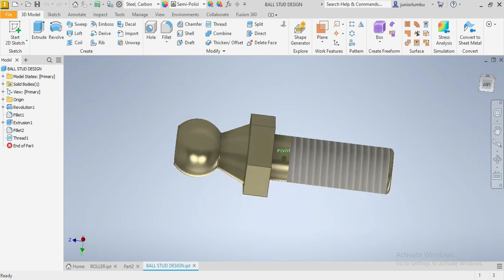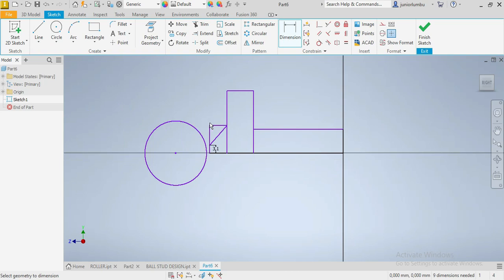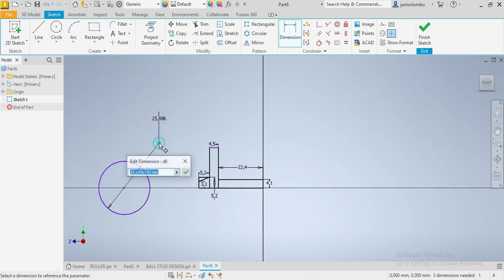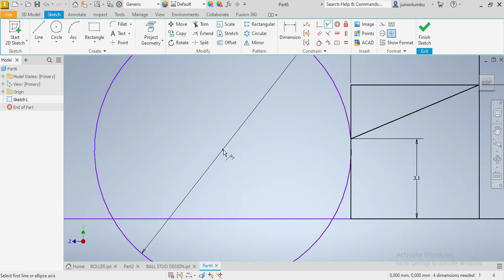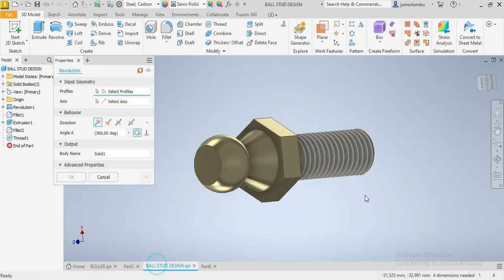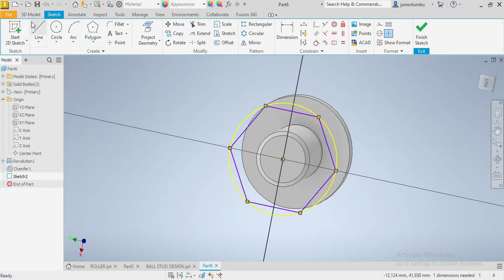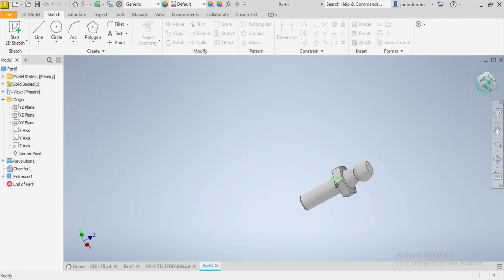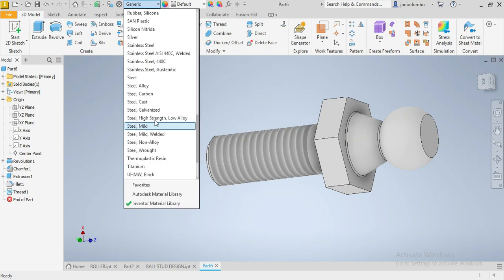DRAWING A BALL STUD WITH AUTOCAD INVENTOR Easy Step by Step (Tutorial) UNISA EMO1601 / UNISA CAD161S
This video shows you step by step easy way to draw a ball stud in 3D using Inventor , AutoCad. HANGER SAW, Chap 4 4 Transfer fork, Shaft Guide
Transfer Fork AUTOCAD Inventor  (Tutorial) UNISA CAD161S / AUTODESK, Dimension en pouce